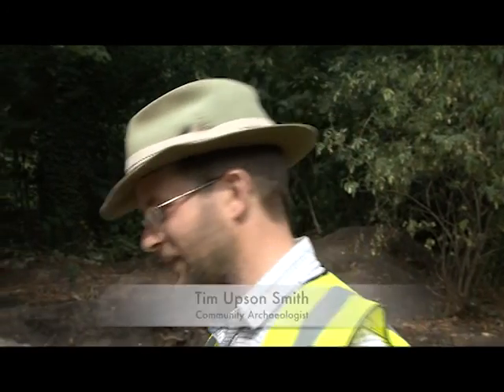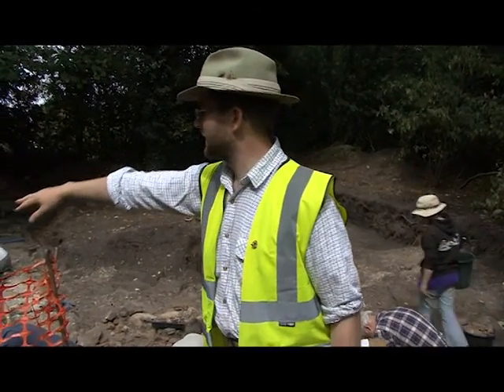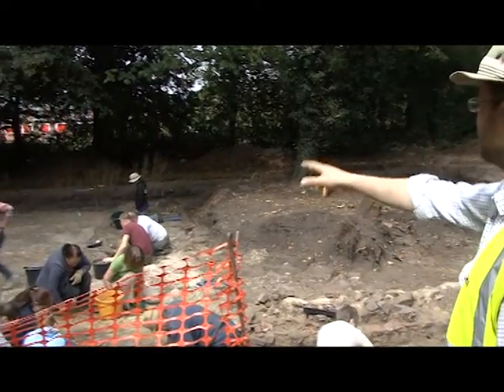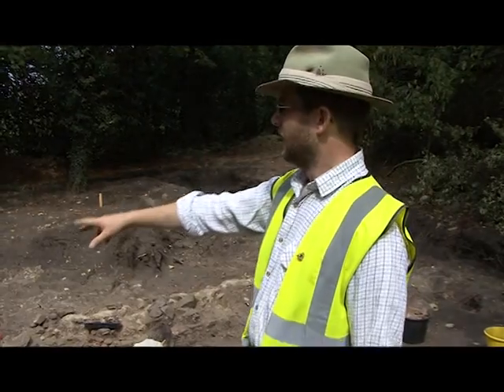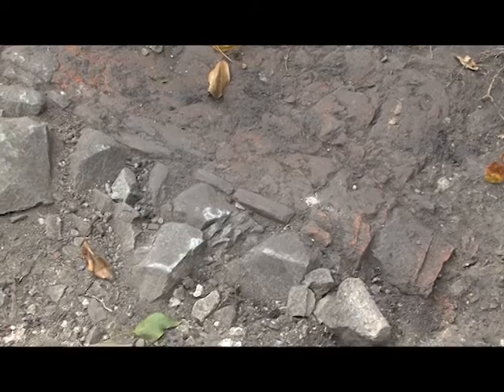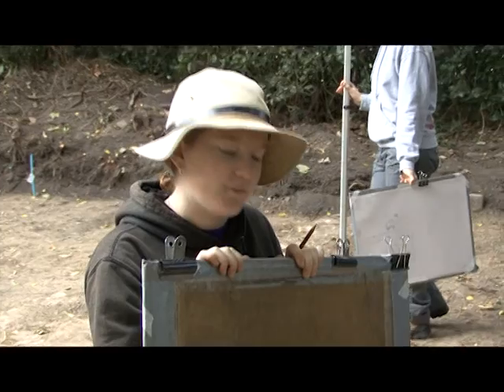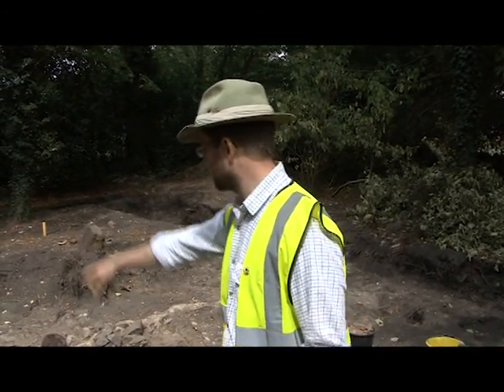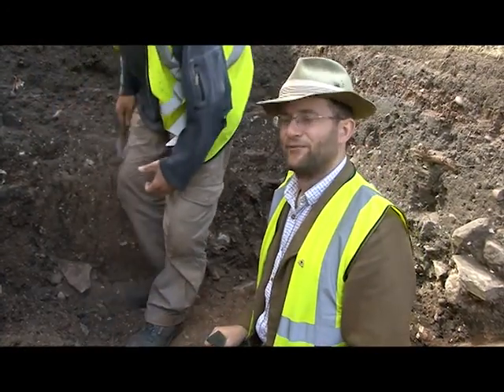DTA August 17th 2011